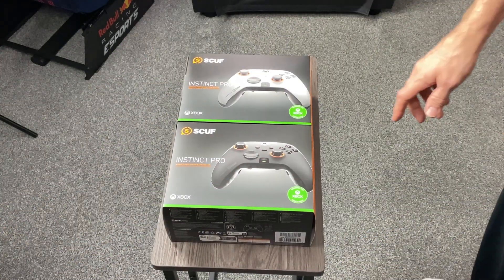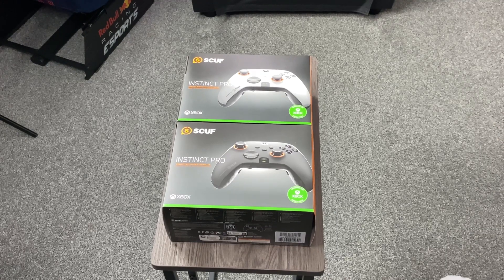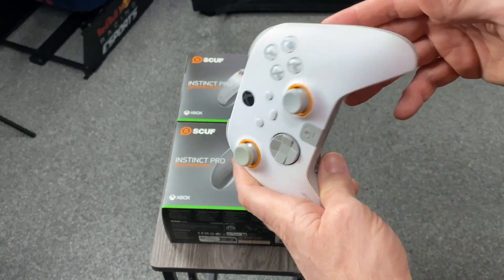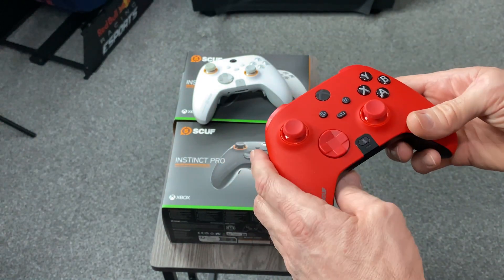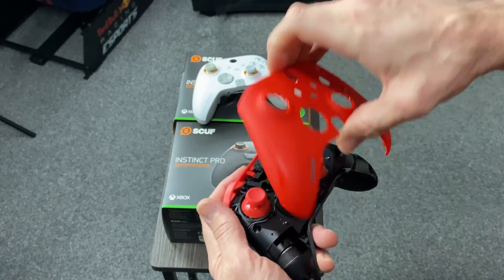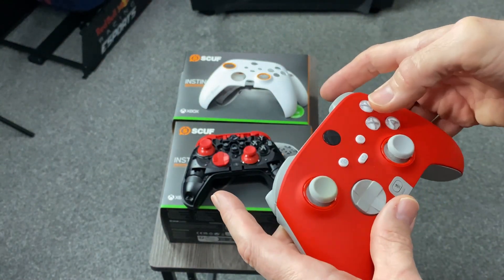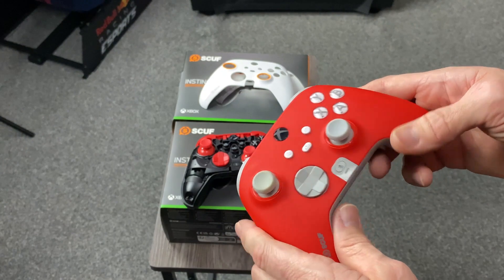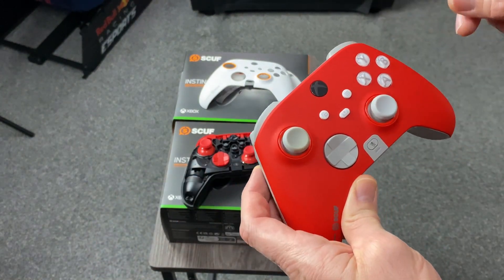Is it the Best Controller??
So girls and guys, like I said before in the previous video, I have a new controller, and i have now bought a second one, I do truly feel that it has improved my gameplay.
And if you have one or something similar, I truly believe this is the best controller I’ve found so far.￼